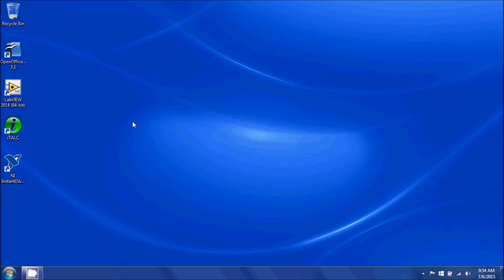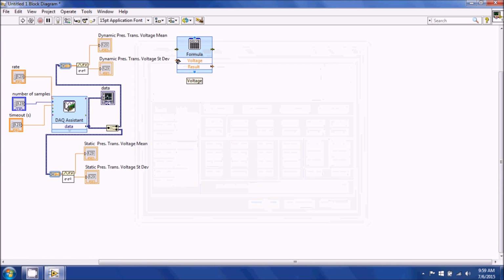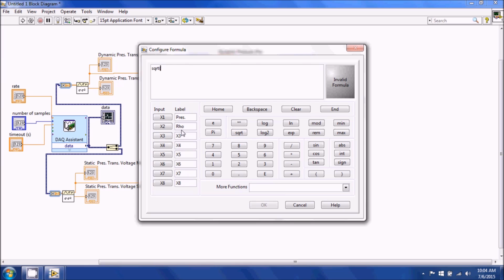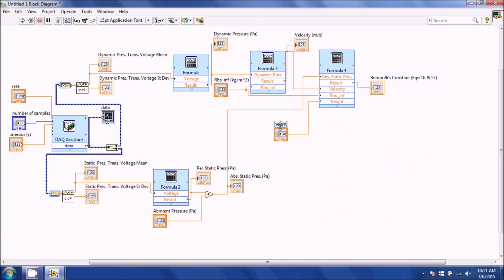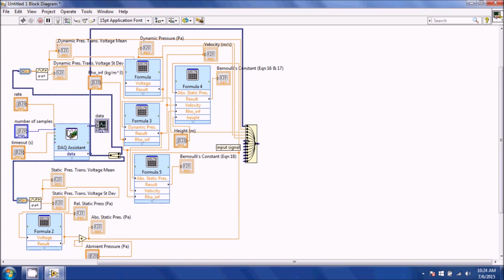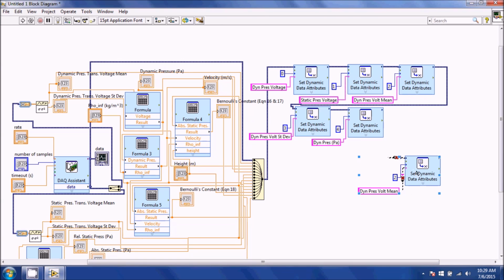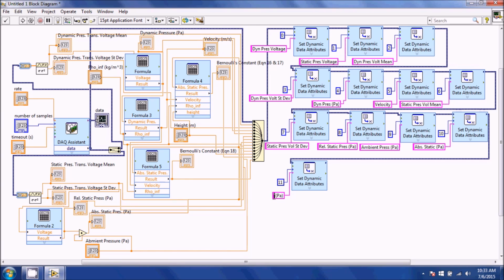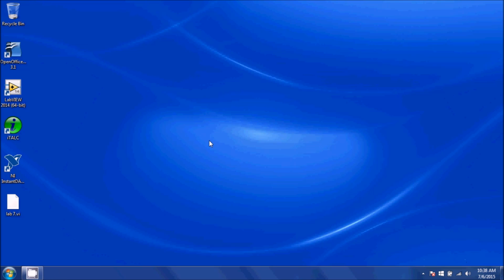Measurements I - Bernoulli LabView Tutorial